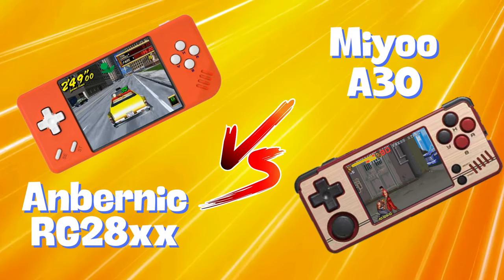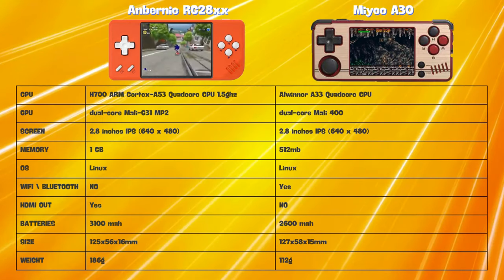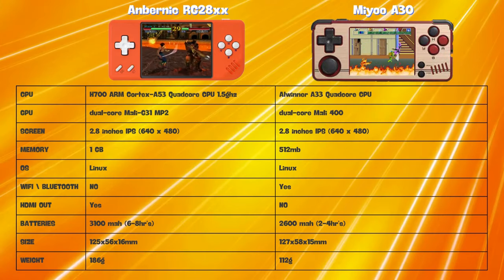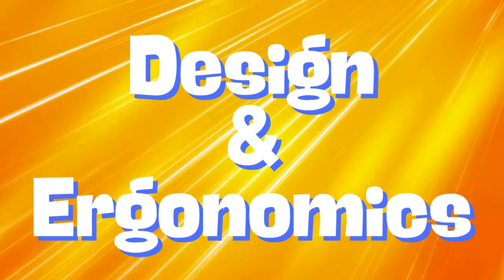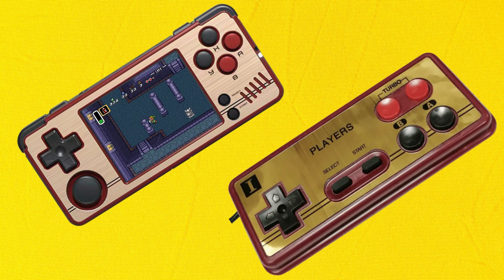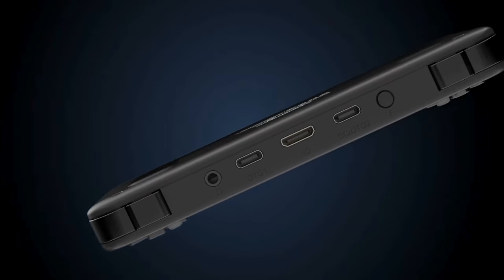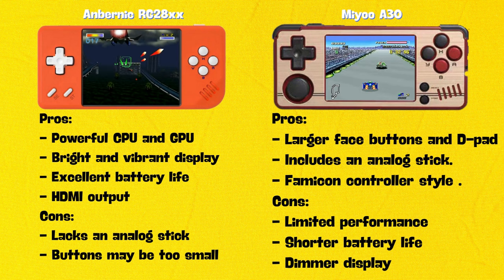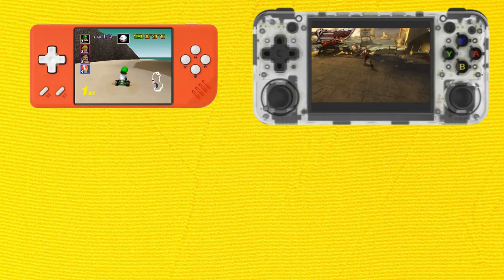The Miyoo A30 vs the Anbernic RG28xx: What does the one have that the other doesn't?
This video explores the Anbernic RG28XX, a pocket-sized retro gaming device. It can handle games up to N64 and Dreamcast, but with some limitations.

The nostalgia is real, but can these handhelds deliver? Dive into a world of pixelated glory as we unveil the secrets of two retro contenders.

One boasts power, the other comfort. But is raw strength enough to conquer the classics?

A hidden champion lurks in the shadows. Will it dethrone the titans, or is it all just a clever illusion?

Panda MiMi: RG28XX or MIYOO A30? All you need to know are Here! Comparasion on RG28xx & MIYOO A30